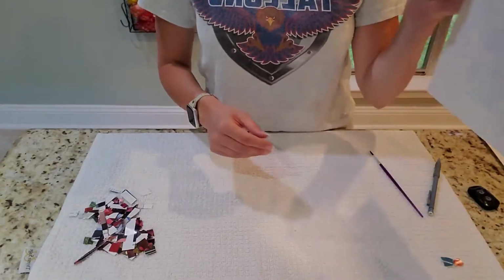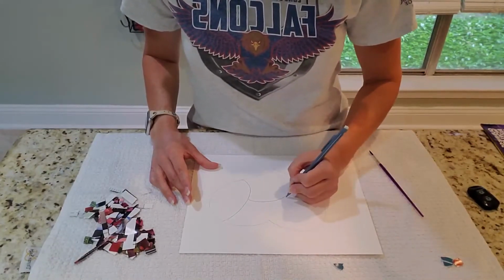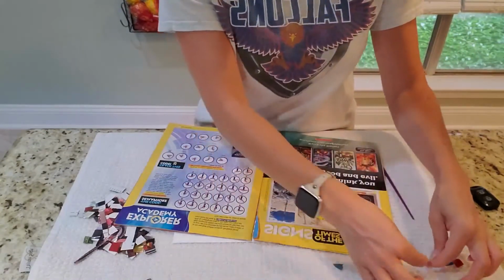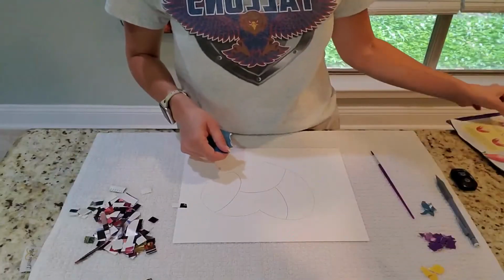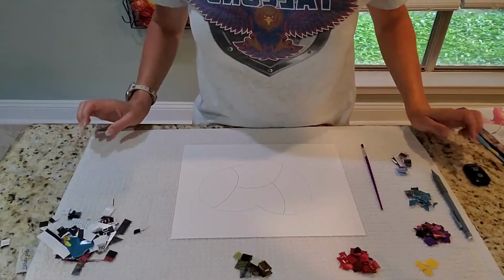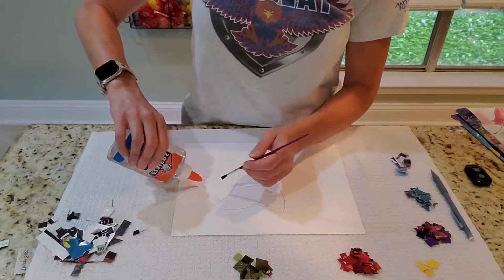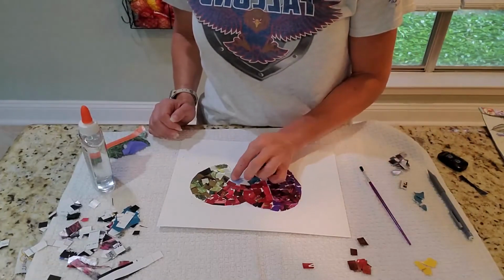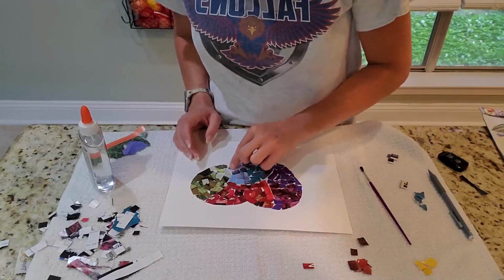Tween Craft-SRP2020-Episode 3-Mosaic